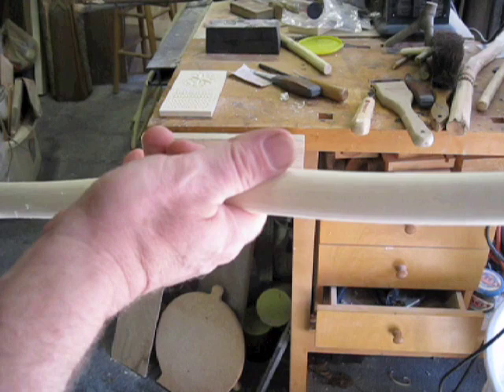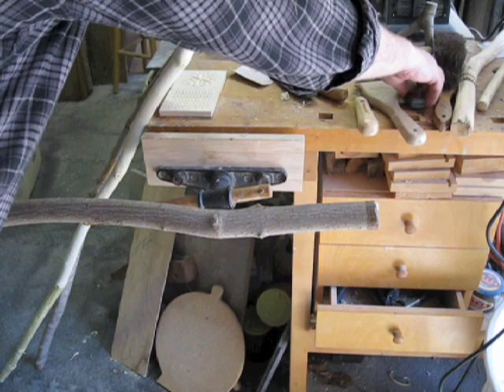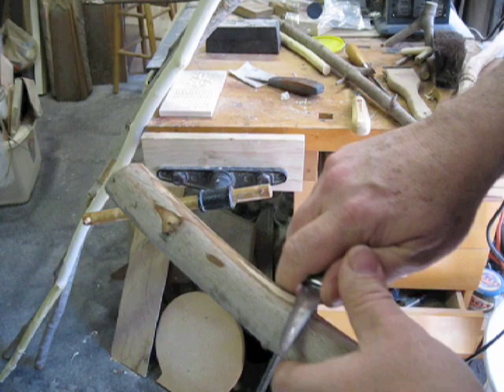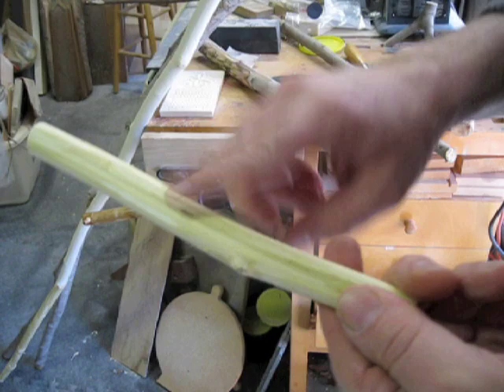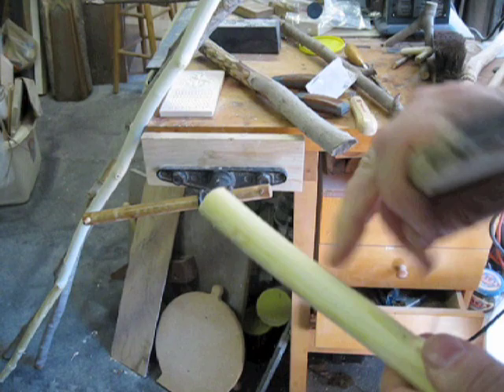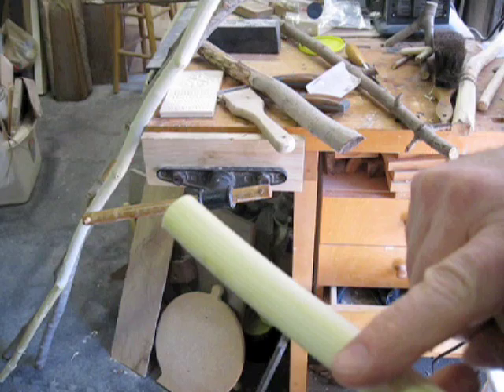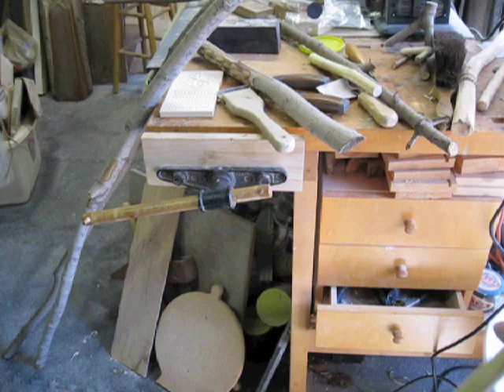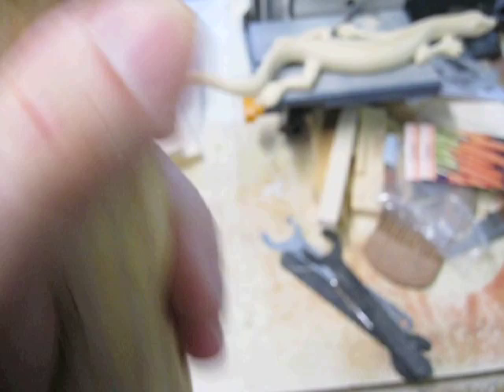Walking sticks prep 1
Debarking some sticks to make them ready for storage and drying.

Source Links: Flexcut Scraper Set